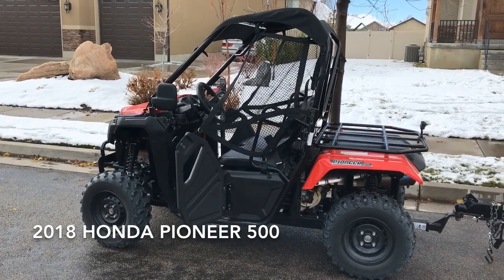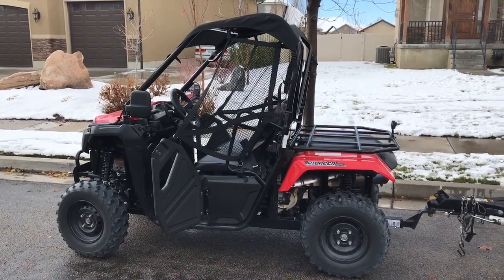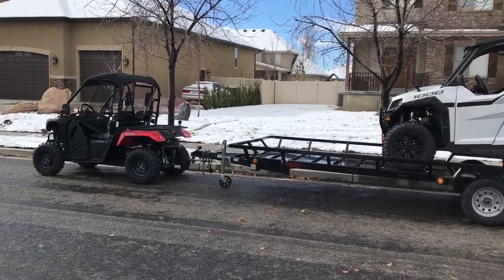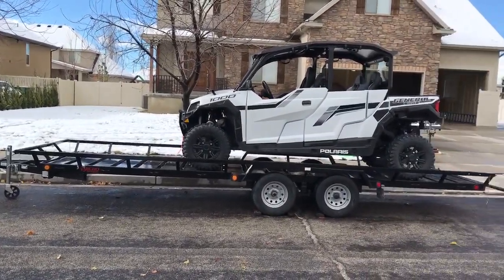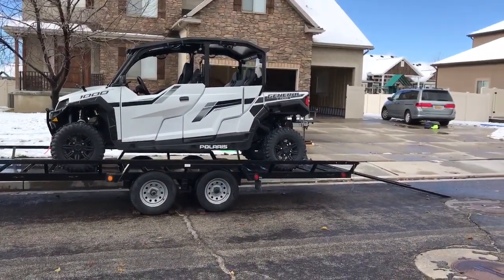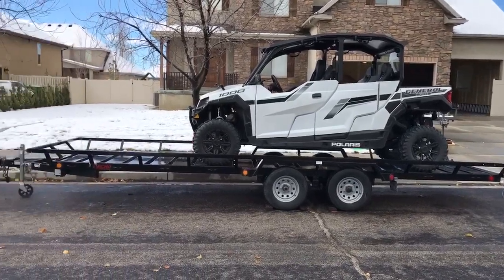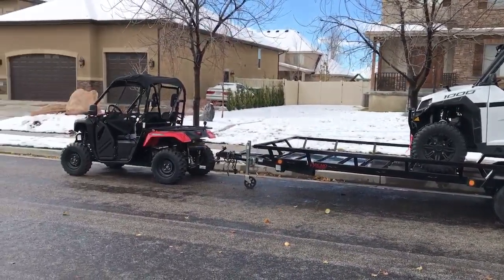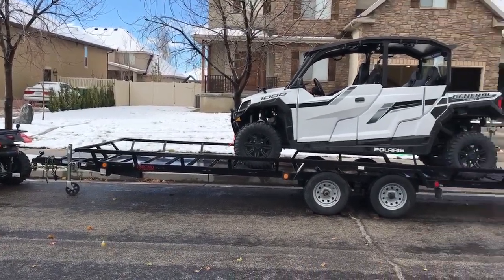PIONEER 500 - TOWING 3100 LBS! (Vid #40)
Back by popular demand - footage of an experiment we did, hooking up over 3100 pounds to the 2018 Honda Pioneer 500, and towing it. Yes, we were cautious to keep tongue weight appropriate. Yes, it tows this weight on the asphalt easily, so it was not putting strain on the clutch, and throttle input was not heavy. *We are not recommending or suggesting that the Honda Pioneer 500 be used to tow this sort of weight. We are simply experimenting with machines that belong to us.

We purchased our 2018 Honda Pioneer 500 "Rambo" at North Valley RideNow in Phoenix because they gave us the best out-the-door price in the state, and they didn't play sales games with us. Salesman Ryan Bigham was fantastic to deal with throughout the purchasing experience.